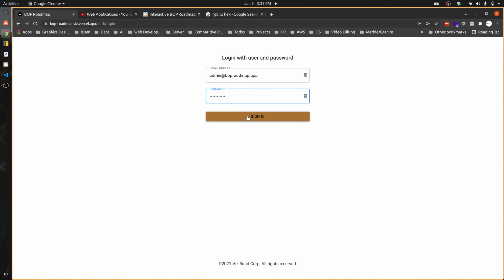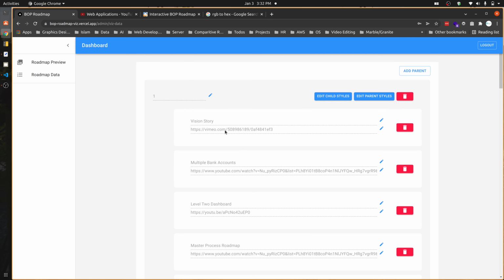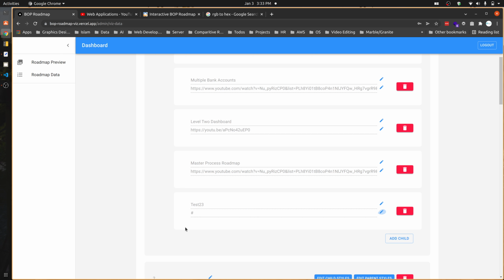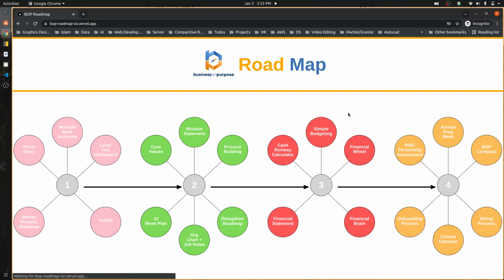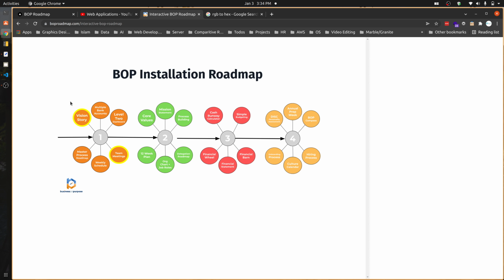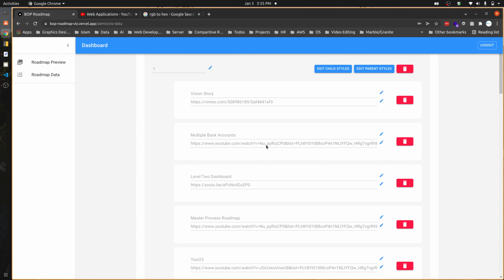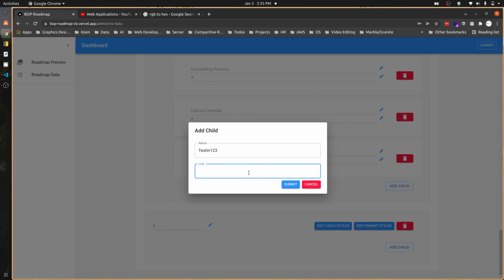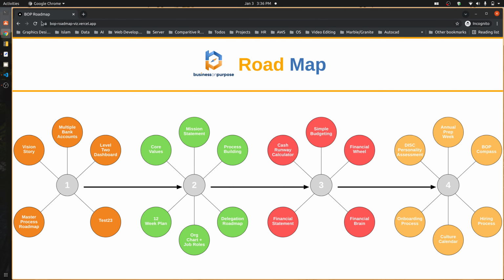BOP Roadmap (Final_Version)